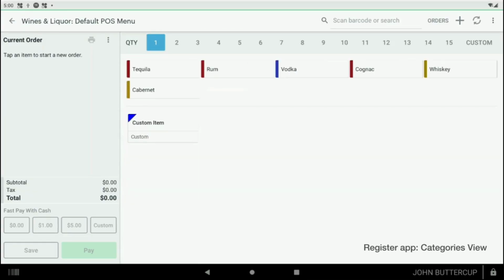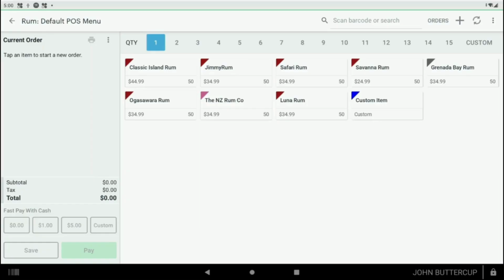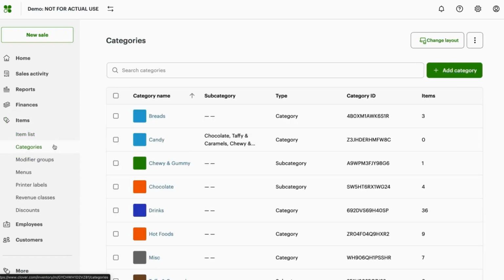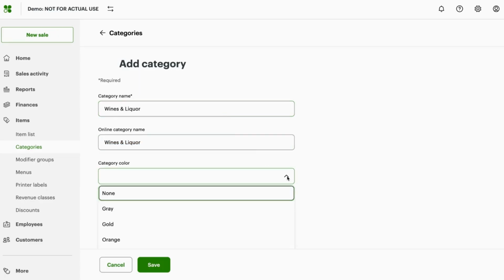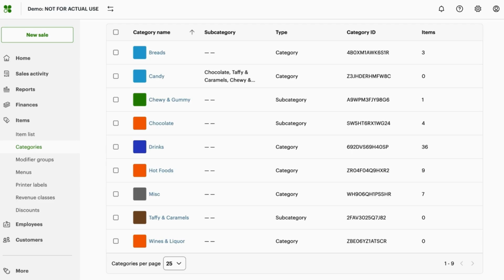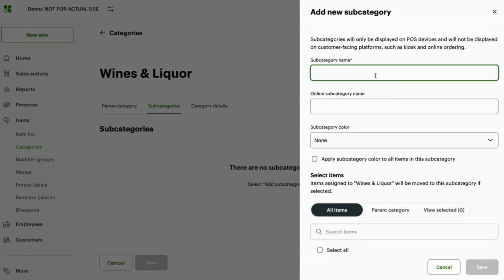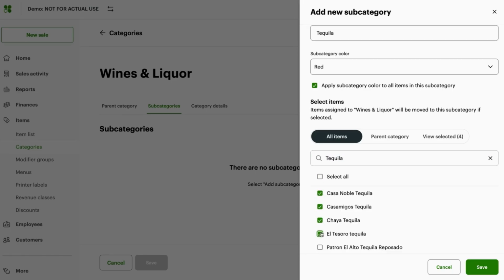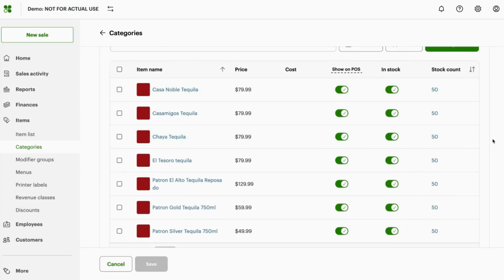How to Create & Manage Subcategories on Clover POS | Organize Your Inventory (2026)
Keeping your inventory organized is essential for running an efficient business. In this step-by-step tutorial, I'll show you how to create and manage subcategories on your Clover POS device.

Subcategories help you organize products within your inventory, making it easier for employees to find items, speed up checkout, and generate more organized sales reports.

In this video, you'll learn:

* How to create subcategories in Clover POS
* How to assign items to subcategories
* How to organize your inventory more efficiently
* Best practices for managing products and categories
* Tips for improving your Clover POS workflow

Whether you own a retail store, restaurant, café, or service business, using subcategories can help keep your inventory clean, organized, and easy to manage.